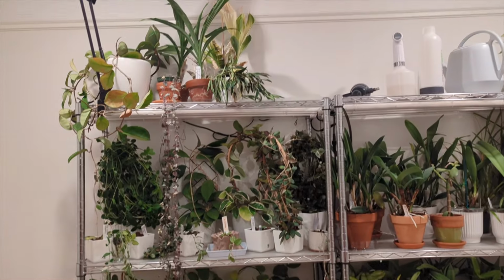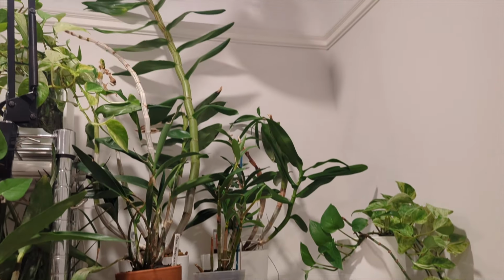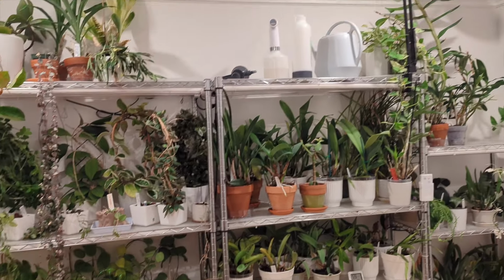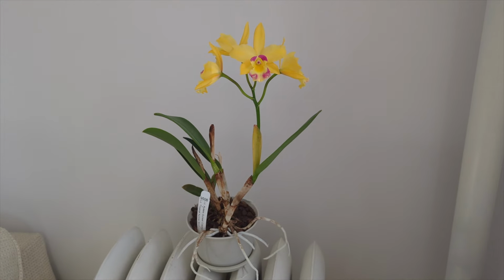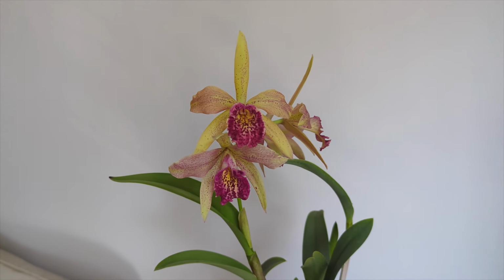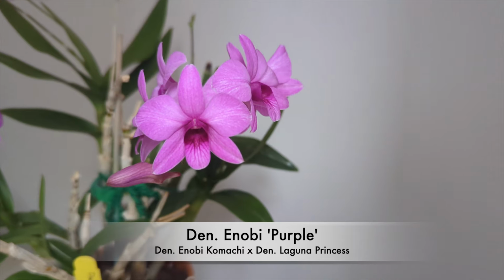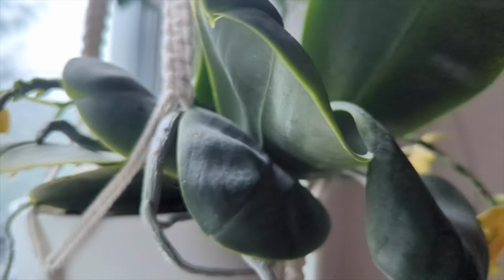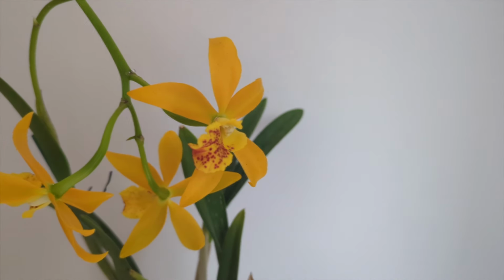September 2024 Orchid & Hoya NYC Indoor Collection Update | Fall Chores are DONE! ✅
0:00 Intro
0:05 Walk around my indoor grow space
0:40 Hoya Update
1:40 Flushed Orchids & Treating Orchids for Pests
2:11 My Largest dendrobium
2:35 Quick Look at spikes & Buds
3:54 Overdue Repots
4:30 Lc. Aussie Sunset ‘Cosmic Fire’ x Lc. Tropical Aurora ‘SVO’
5:36 Blc. Hawaiian Leopard ‘Mei-Ling’
6:40 Phalaenopsis Equestris var coerulea
7:46 Den. Enobi ‘Purple’ (Solid)
8:51 Phalaenopsis Ld’s Bear King ‘Rh-3’
9:50 Blc. Pauwela Spots
10:50 Outro

All of the products I use are linked below.

~Fertilizers, Supplements & Pest Control ~
Naturalyte Insect Control
Bloom City Clean Kelp
MSU Fertilizer

Organic / Non Self Watering:
6” White Pots With Saucer
5” Pots With Saucer
5.75” Pots with Saucer
4.25” Pots with Saucer
3.5” Round Ceramic Pots (Fits 2” & 3” Repotme Pots)
5.5” Round Ceramic Pots (Fits most 5” Inner Pots)
4.7” Round Ceramic Pots (Fits most 4” Inner Pots)

Clear Inner Pots:
4” Clear Inner Slotted Pot
3” - 6” Clear Inner SlottedPot Assortment

Self Watering / Leca:
7.5” Self Watering Pots (New)
7” Self Watering Pots (New)
5” Square Self Watering Pots (New)
4” Square Self Watering Pots
6” Round Self Watering Pots (Fits 6” Repotme Inner Pot)
4” Round Self Watering Pots (Fits 4” Repotme Inner Pot)
4.5” Round Self Watering Pots (Fits 5” Repotme Inner Pot or Small Deli Container)
7” Round Self Watering Pots (I add S/H holes for flushing - No Inner Pot)
6” Round Self Watering Pots (I add S/H holes for flushing - No Inner Pot)

Self Watering / Leca:
Pebble Top Layer